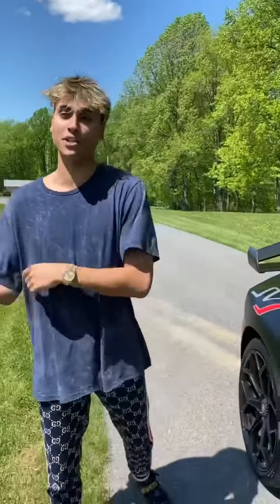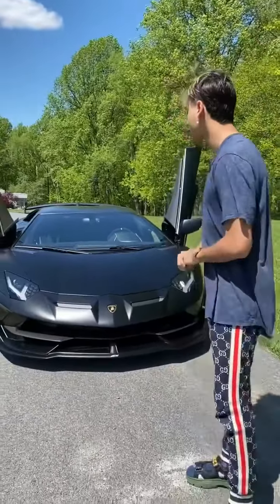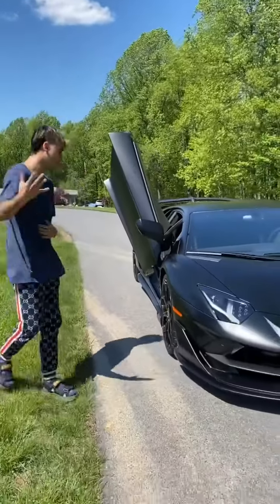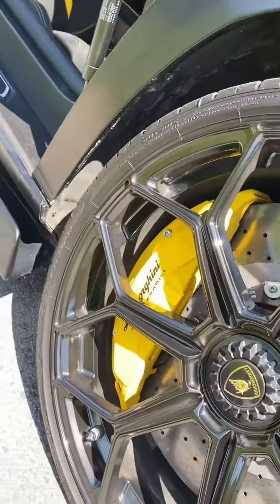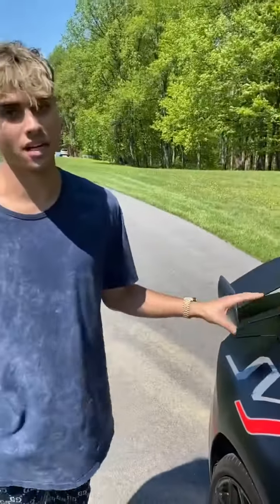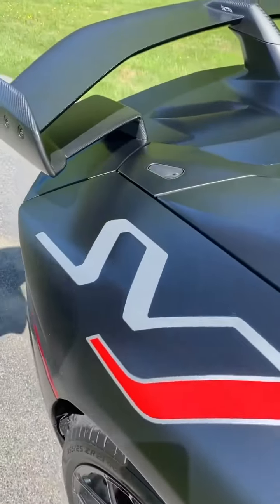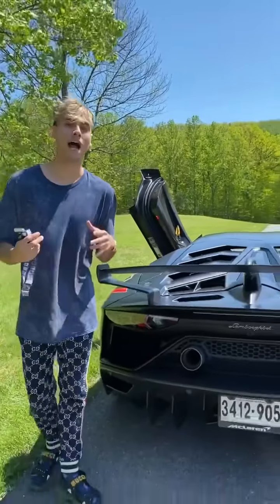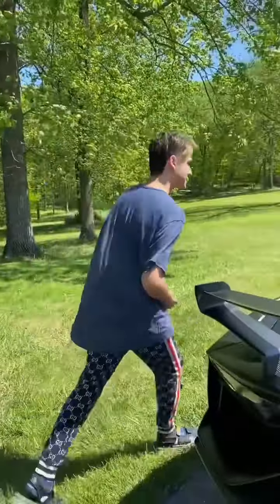Darius Dobre's Lamborgini Car 😍